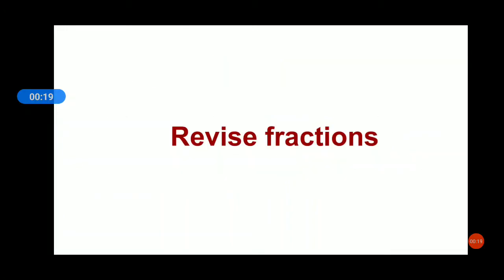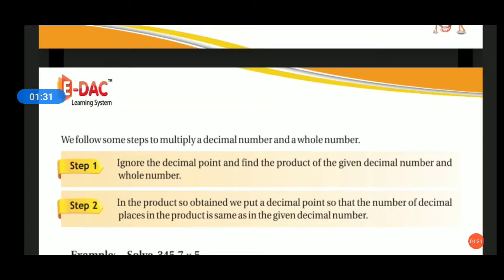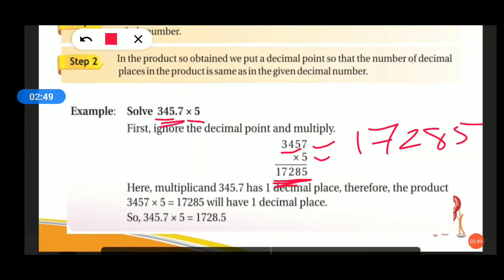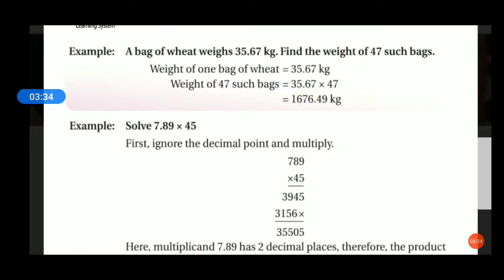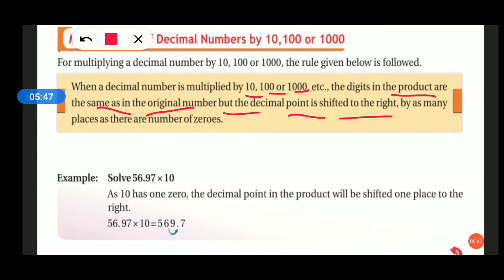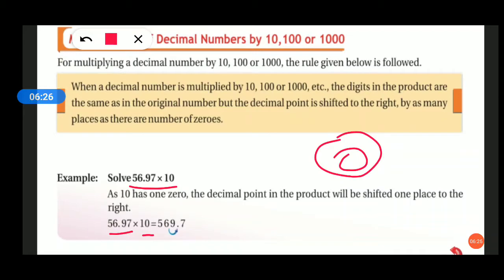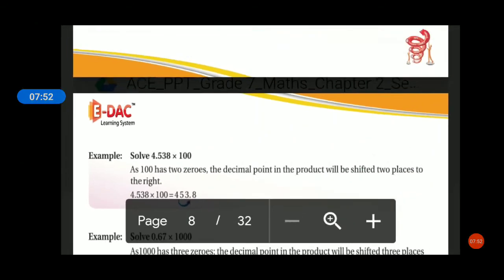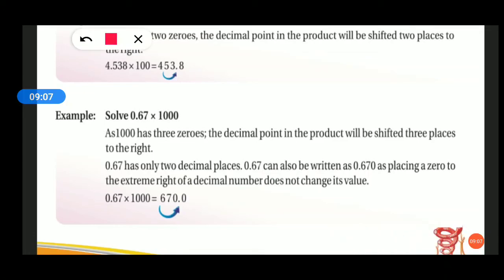21 July 2020